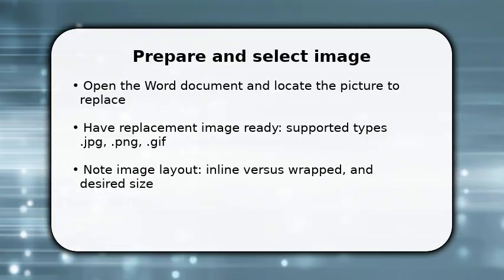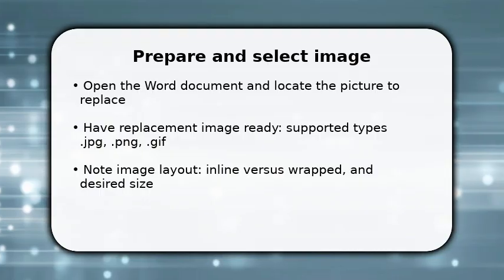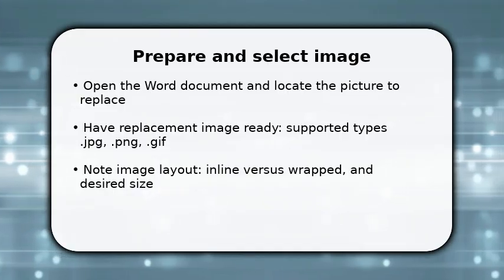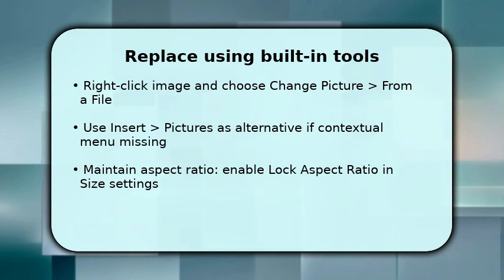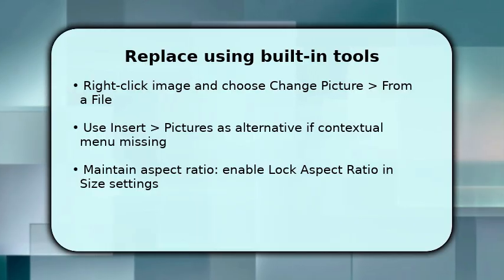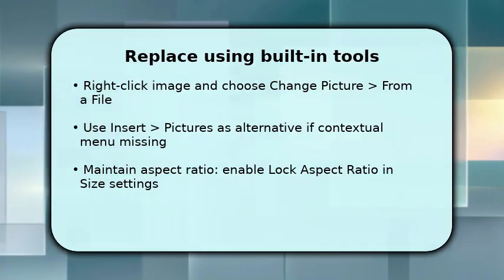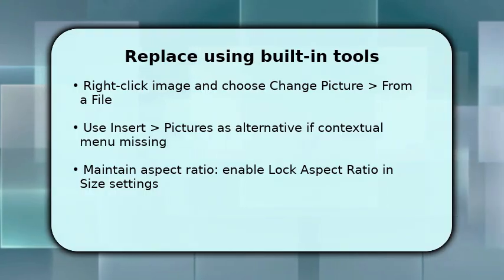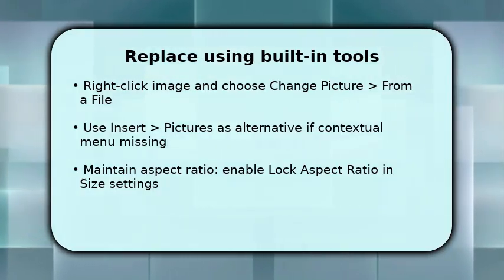How to Replace Picture in Word - Full Guide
Discover the step-bymediate guide to replacing pictures in Word documents. This video tutorial walks you through each phase, from locating your image file to seamlessly inserting a new one into your document.

replace picture,